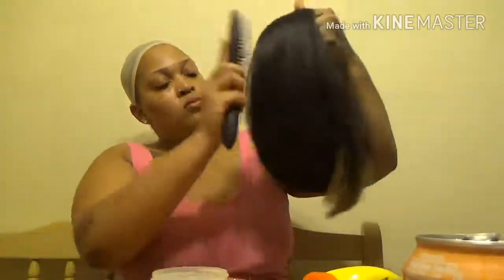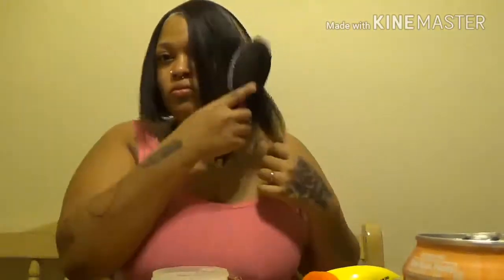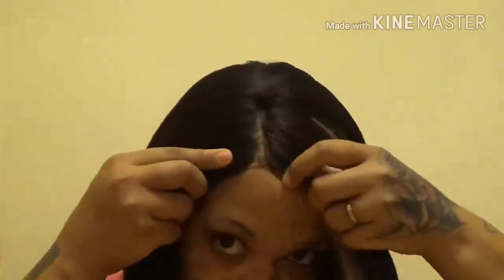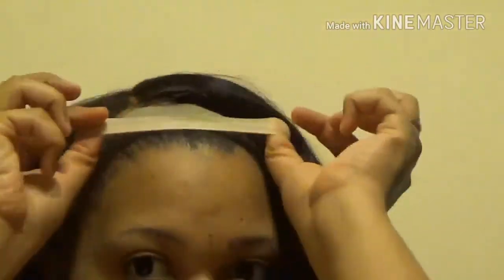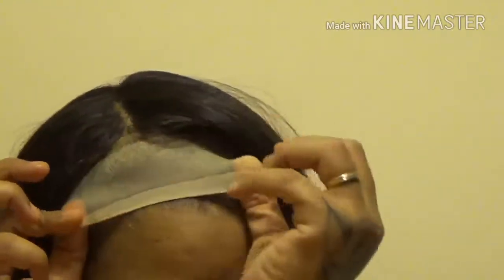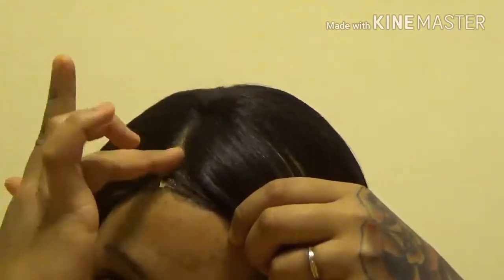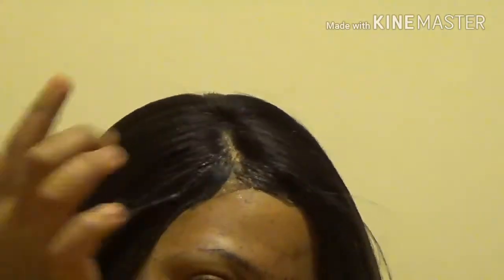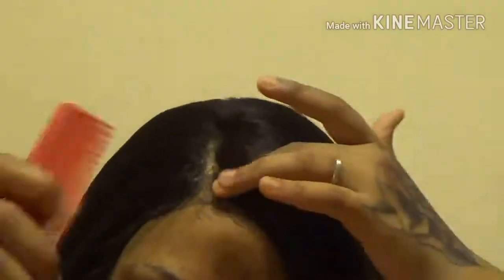Easy no glue lace front method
This is my easy method to try and not have my edges keep getting snatched from got to be glued lol no glue method.not every one's the same but I hope you like my video.

Armon and trey-drown